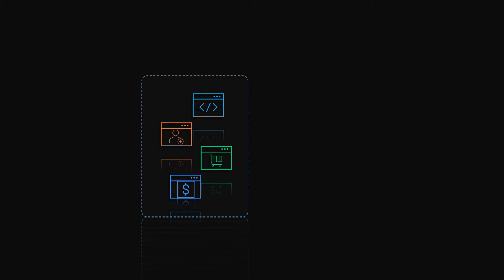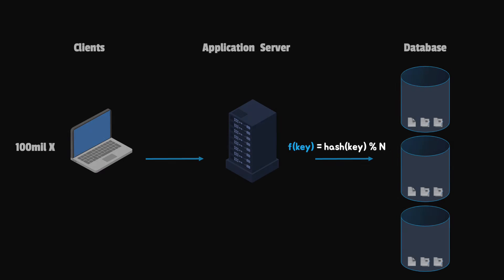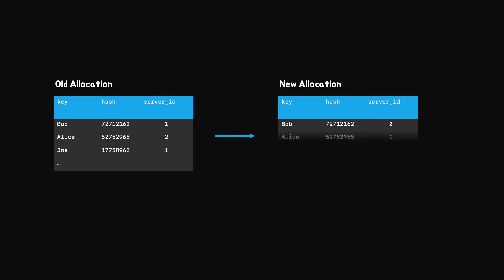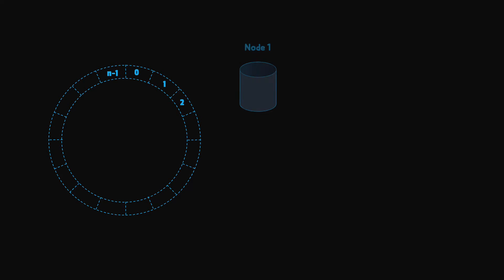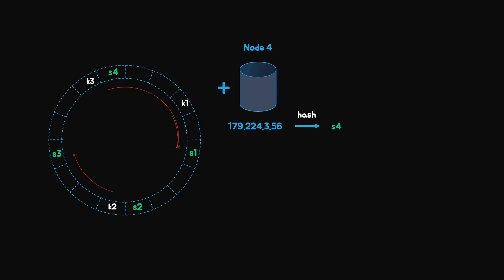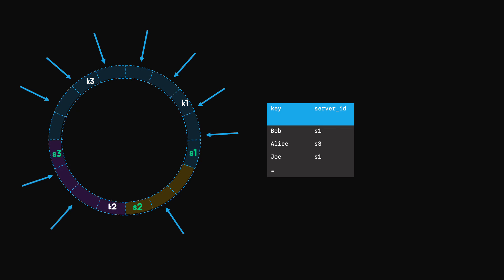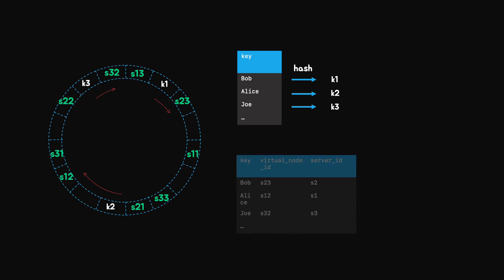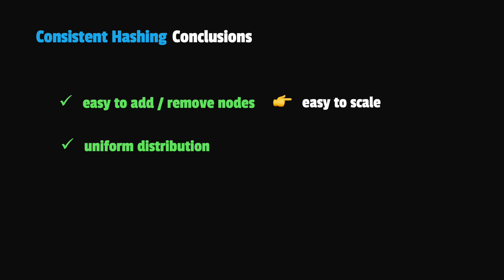Consistent Hashing - System Design Interview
0:00  -  Context
1:53  -  The hashing problem
3:51  -  What is Consistent Hashing?
6:12  -  Scaling Out
7:12  -  Scaling Down
7:53  -  Uniform Distribution Issue
8:52  -  Virtual Nodes
11:10 -  Conclusions